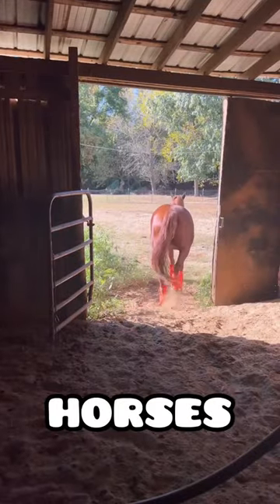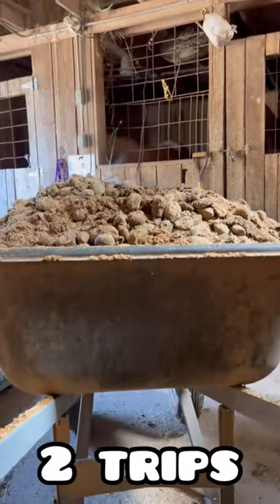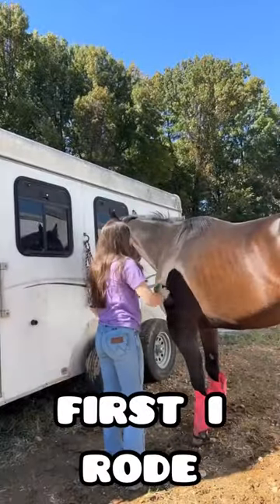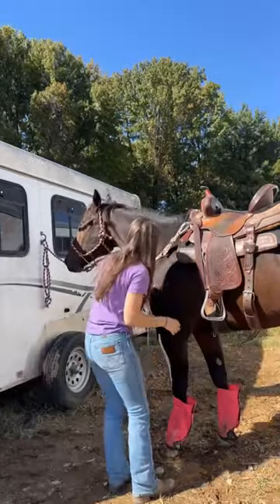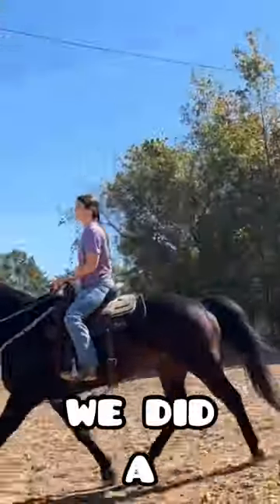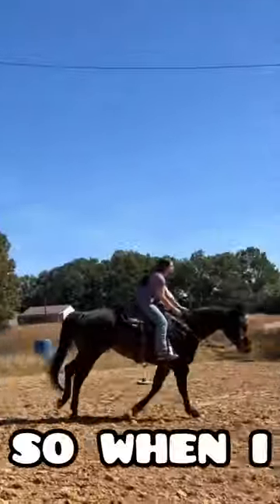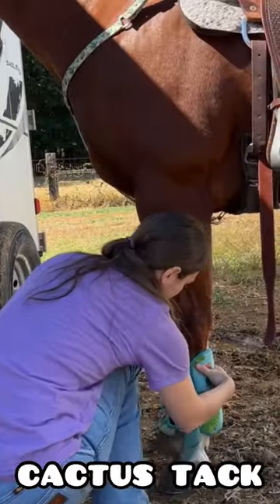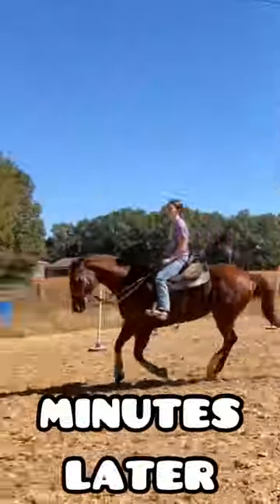Ride Some Very Fresh Horses With Me!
Probably going to upload their full rides with some commentary! The wind made them into some fresh ponies... If you want to see more riding or more vlogs I have a lot on my channel!